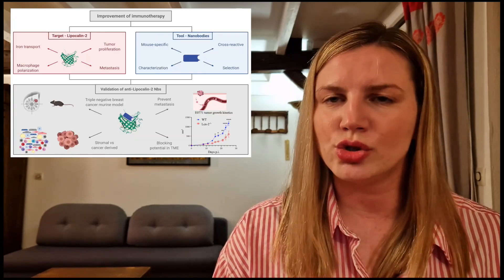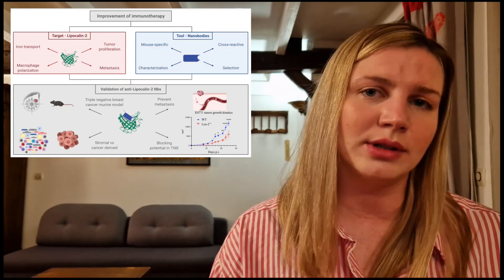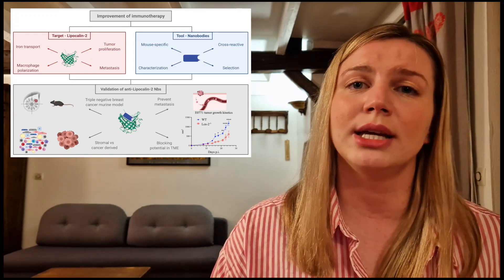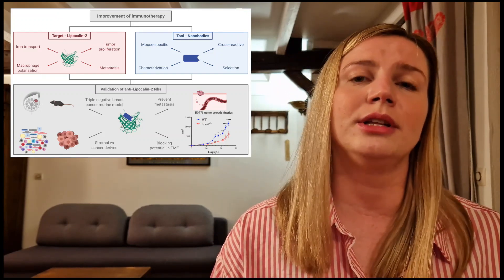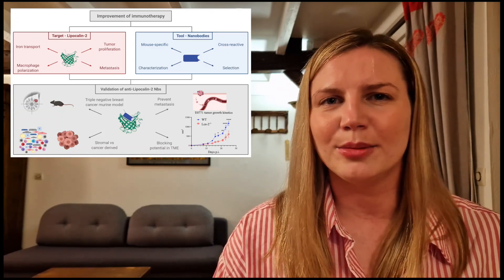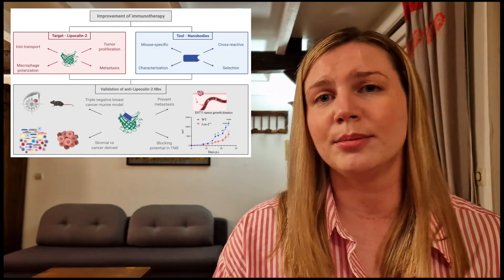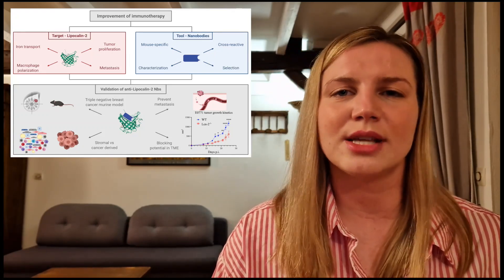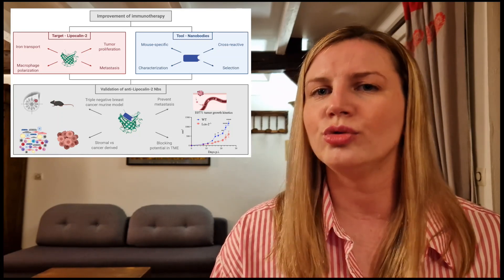Maida Živalj - Blocking Lipocalin-2 (Lcn-2) using Nanobodies as novel cancer therapy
Title: Blocking Lipocalin-2 (Lcn-2) using Nanobodies as novel cancer therapy
Student: Maida Živalj
Category: Ph.D.
Institution: The Faculty of Sciences and Bioengineering Sciences, Vrije Universiteit Brussel, Belgium
Research Abstract:
Cancer cells use macrophages to acquire essential nutrients, including iron, thereby providing optimal conditions for their survival and metastasis. Hereby, Lipocalin-2 (Lcn-2) may play a crucial role, as it delivers iron to rapidly proliferating cells, such as cancer cells. In this proposal, we will evaluate the potential of newly generated aLcn-2 Nanobodies to block Lcn-2 functions and to mediate a more favorable tumor outcome.